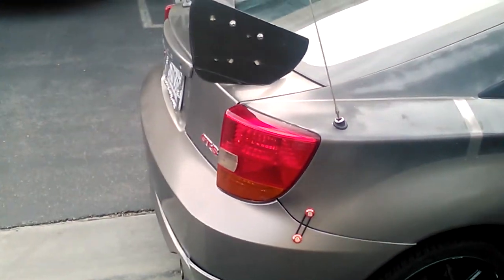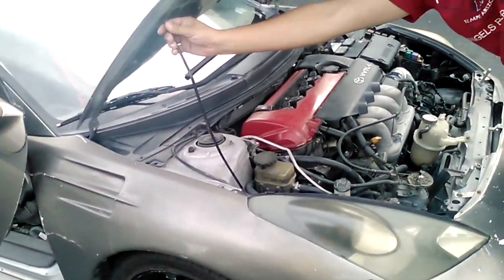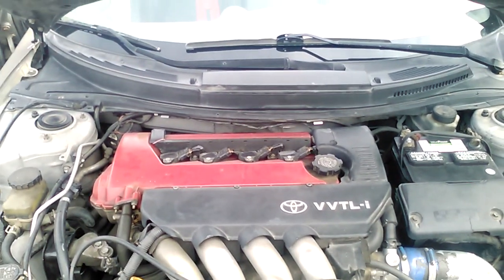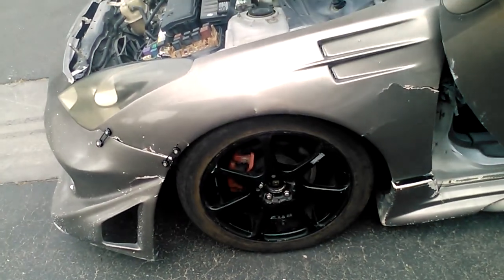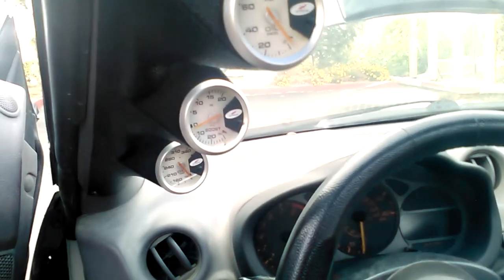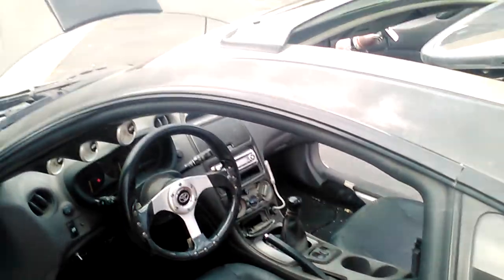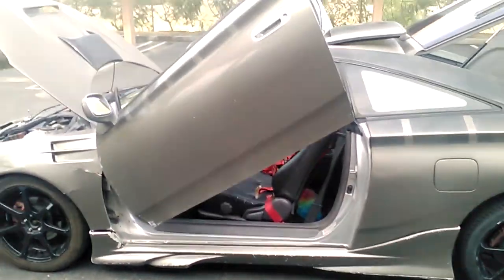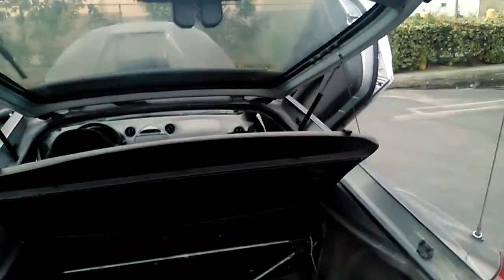2002 toyota celica gts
I from Riverside County in Southern California.